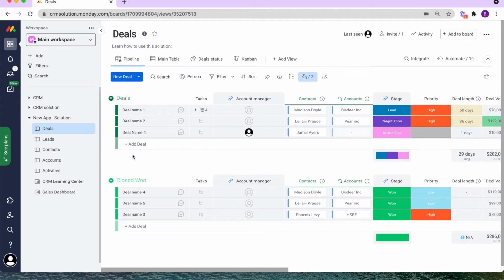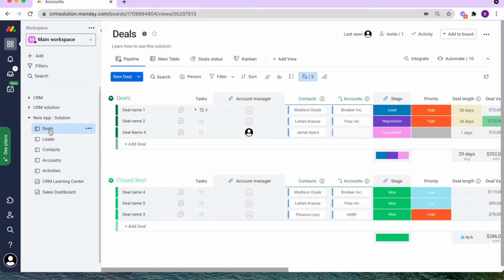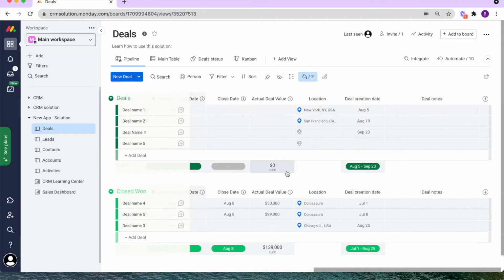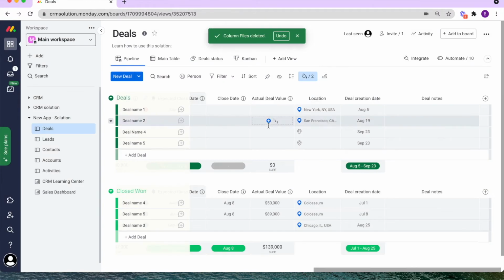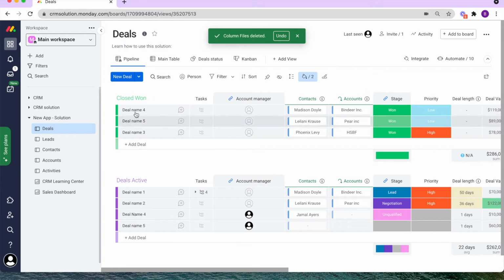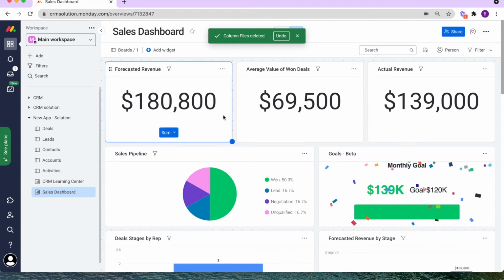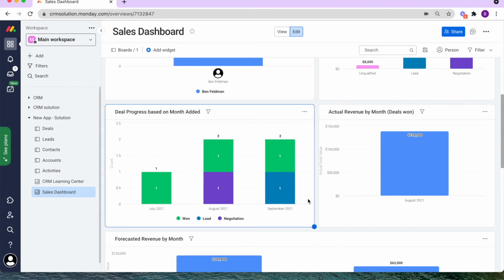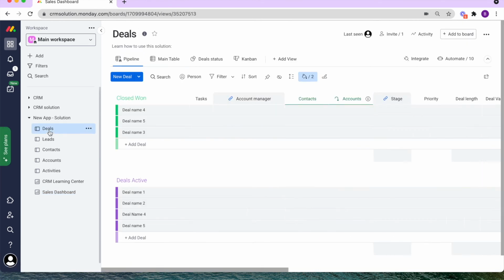Fundamental building blocks | monday sales CRM